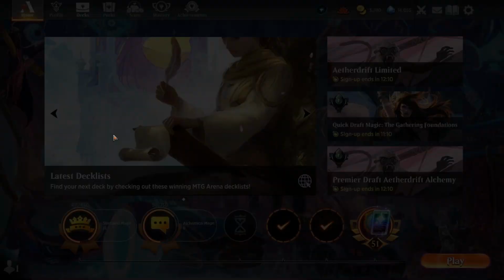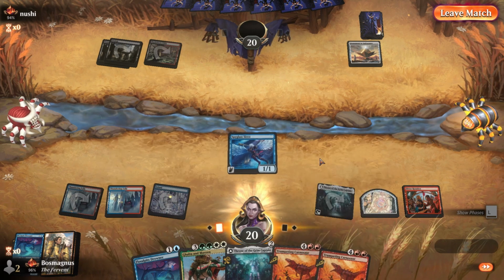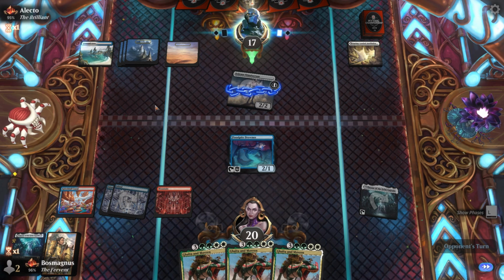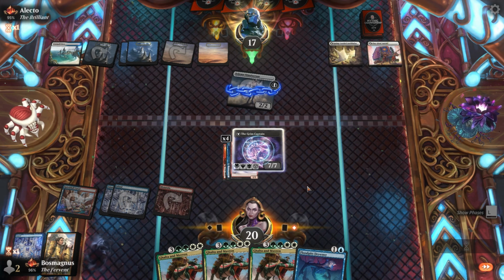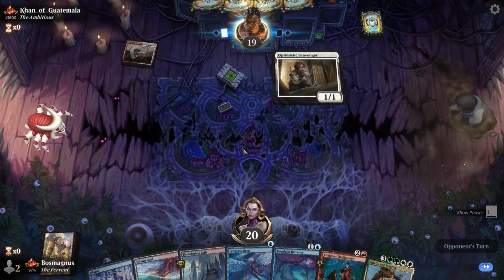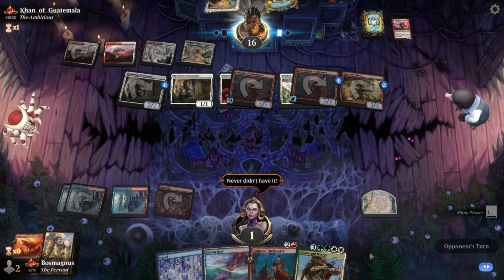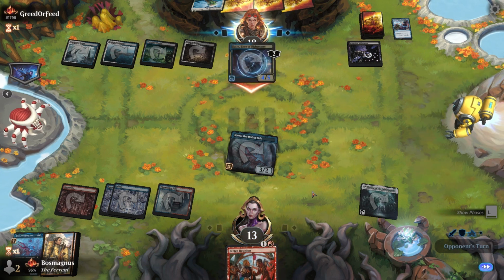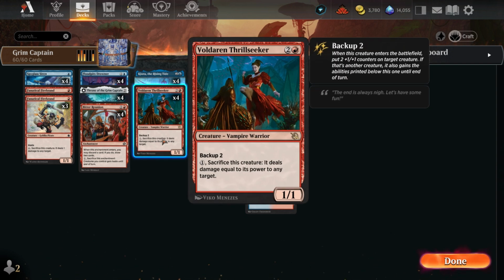Single Card Spotlight - Throne of the Grim Captain | MTG Arena | Standard Bo1 Mythic